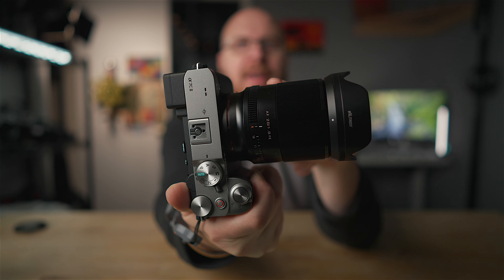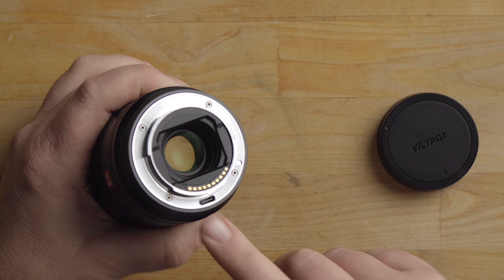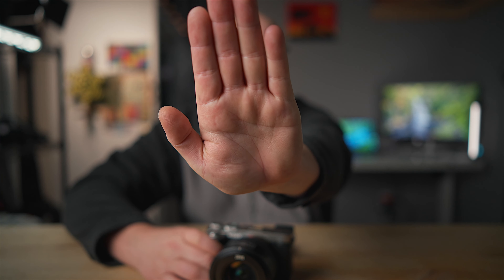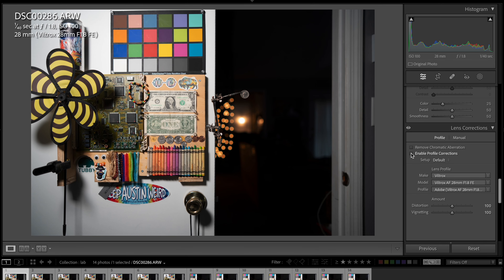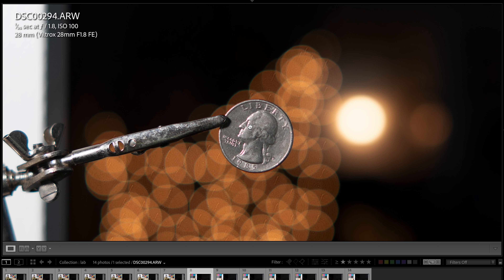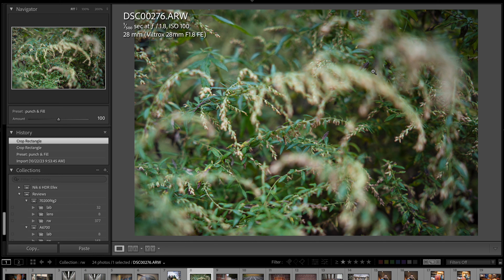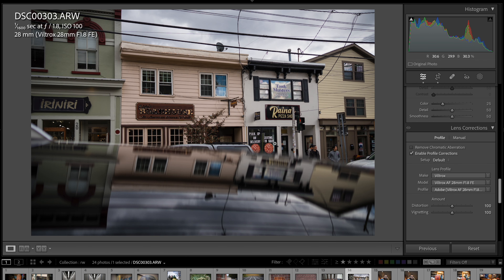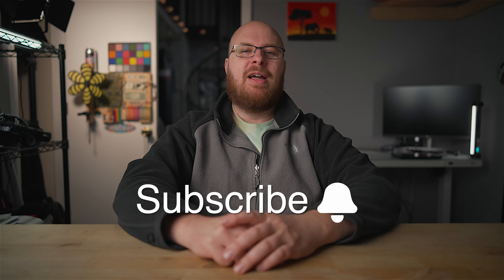Viltrox 28mm f/1.8 Lens Review | Using Sony A7C II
GEAR SPECIFIC TO THIS VIDEO:
-Viltrox 28mm f/1.8 Lens
-Sony A7C II
-Zeiss Batis 25mm f/2 Lens
-Sony FE 35mm f/1.8 Lens
-Falcam Wrist Strap

VIDEO NAVIGATION:
0:00 -Intro
0:34 -Hands-On
2:33 - Focal Lengths Compared
5:10 - Falcam Wrist Strap
5:56 - 35mm Compared
6:14 - Lab Testing
9:55 - Real World
13:30 - Conclusions

OTHER GO TO GEAR:
-18% Gray Chart
-Feelworld T7 7” 4K HDMI Field Monitor
-Main Key Light
-Rear Bi-Color Light
-36” Collapsible Softbox
-Ronin RS3 Gimbal
-Manfrotto Befree GT XPRO Carbon
-My Older Manfrotto 190XPRO Carbon
-Leofoto Mini Table Tripod
-SANDISK T7 2TB SSD Portable Drive
-Manfrotto BeeFree Tripod